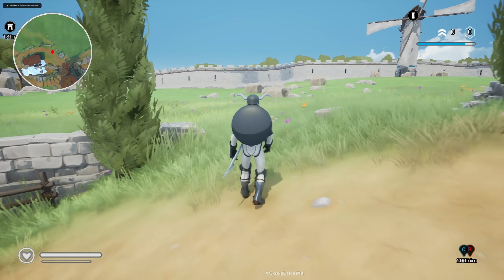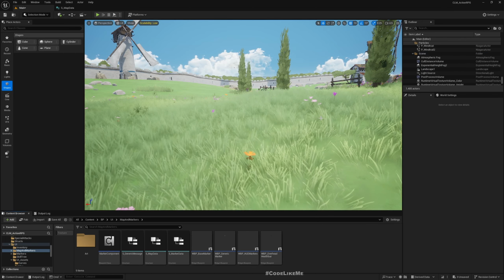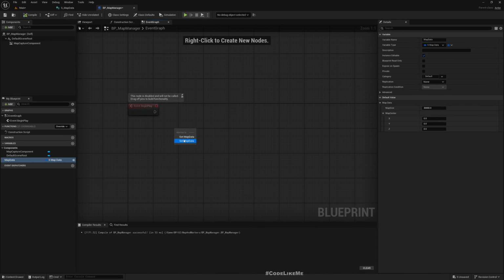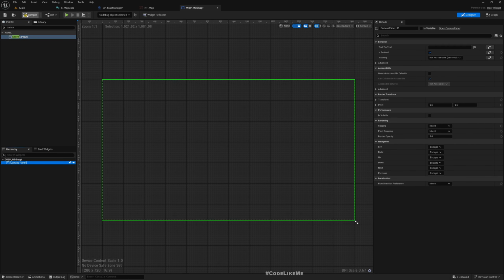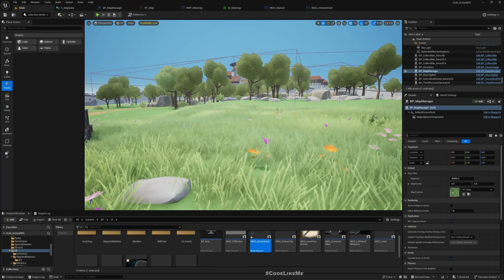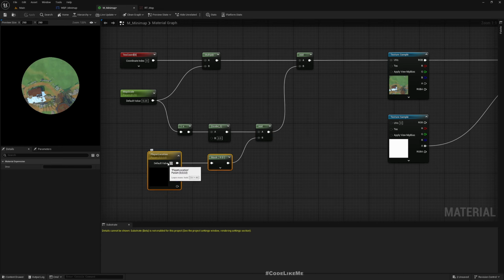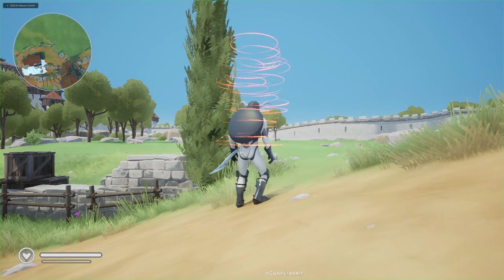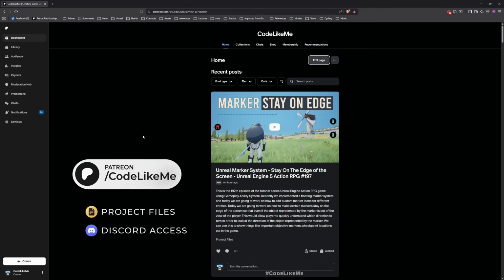Unreal Mini map System - Unreal Engine 5 Action RPG #198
This is the 198th episode of the tutorial series Unreal Engine Action RPG game using Gameplay Ability System. Today we are going to add a mini map system into the game. In the initial part, we will implement a method to capture a suitable image for the mini map dynamically from the level and then it will be used in a widget as the mini map image. We will also work on required calculations to show a scaled part of the map image in the mini map centered around player location.